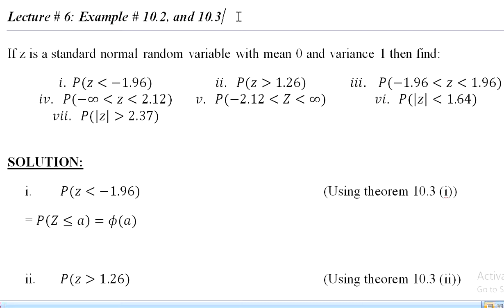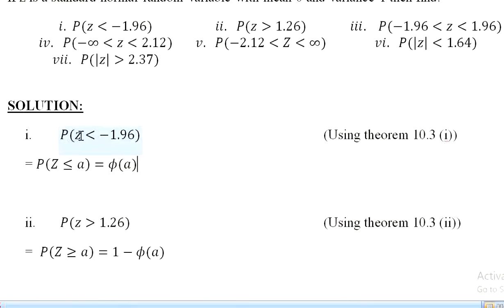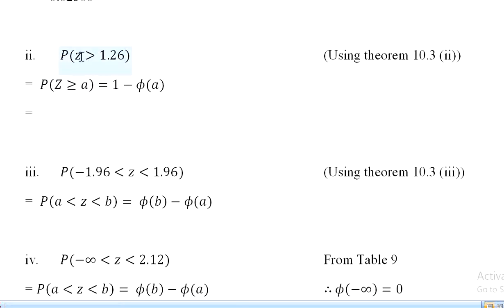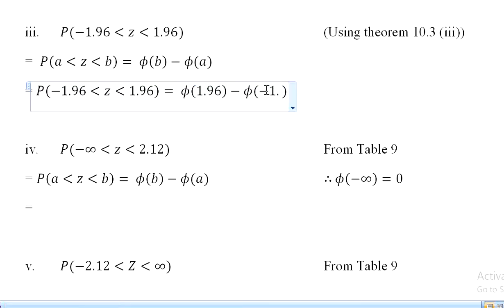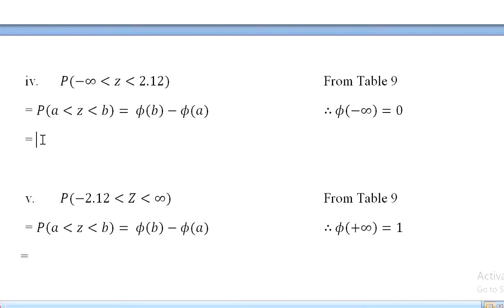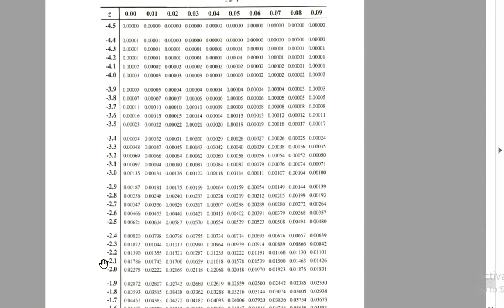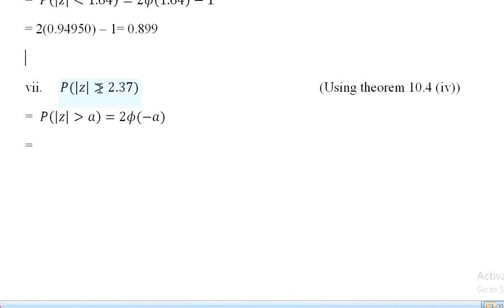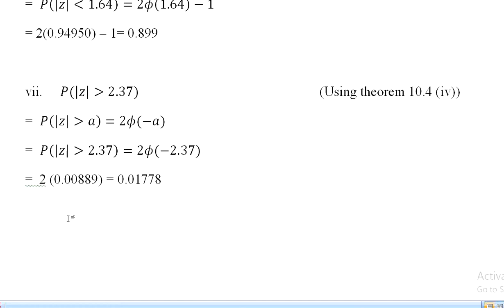Lecture # 6: Probability through C.D.F / Example 10.2, 10.3